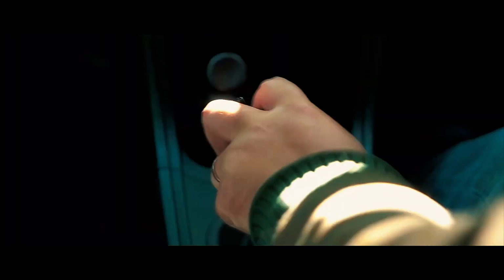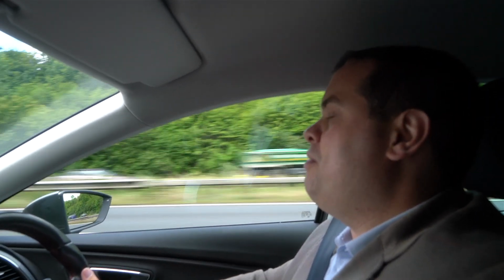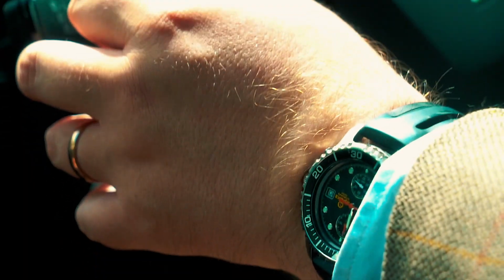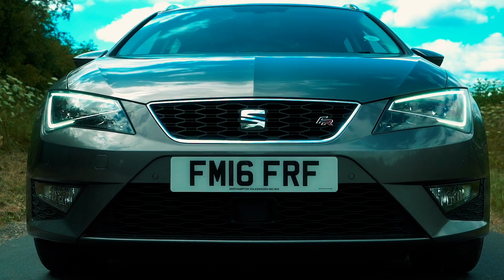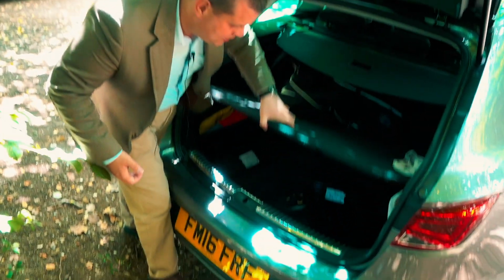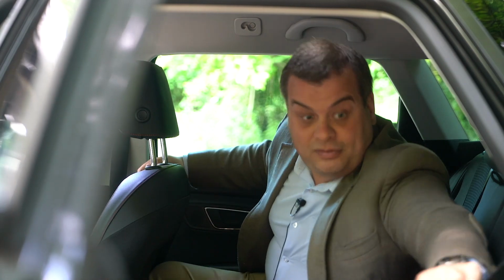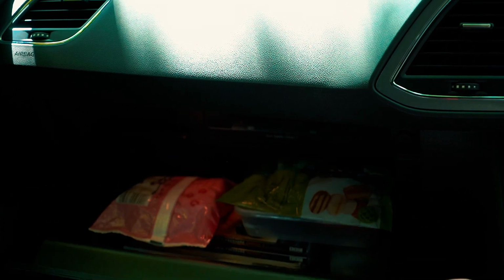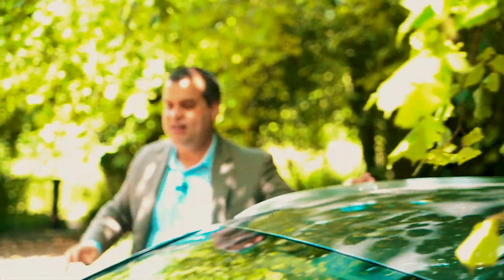Tweed Jacket Reviews: 2016 Seat Leon ST 1.4 TSI FR DSG - Lloyd Vehicle Consulting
In this review, suitably attired, we go for a drive out in the Hampshire countryside to test a wonderful 2016 Seat Leon ST 1.4 TSI FR and see how practical it is, what it is like to drive and what it is like to own. Be prepared for more in-jokes for fans of 1990s sequels to well-loved 1970s television shows (as usual), references to Peter Serafinowicz's seminal spoof science series Look Around You, irritation about hard door tops, frustration about ISOFIX covers, enormous excitement about a massive range of Volkswagen Group engines, lovely LED headlamps, red interior stitching, boot release levers and more sensible consumer advice (finally). Nothing untoward, then...